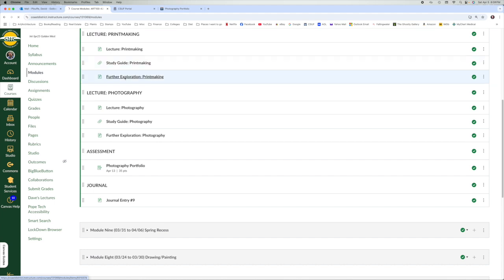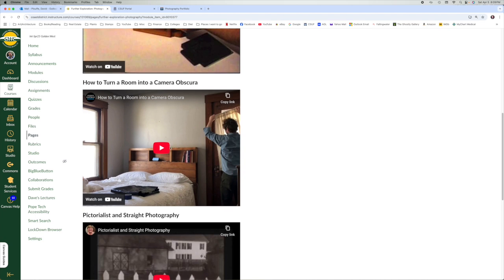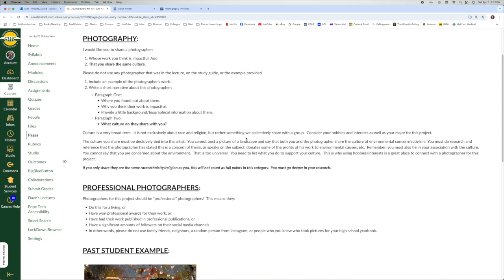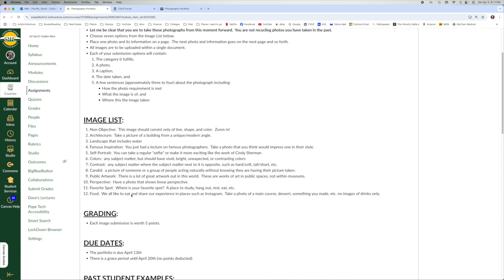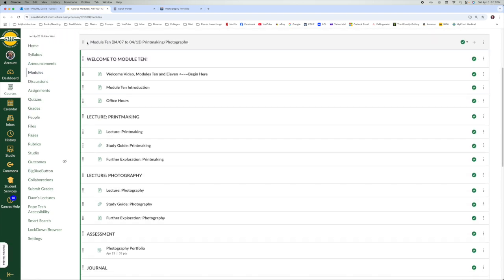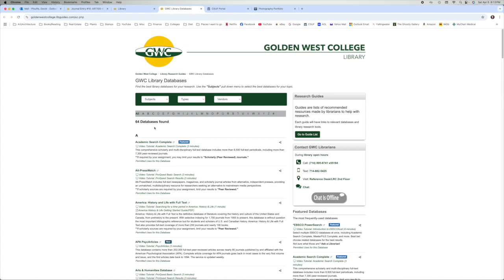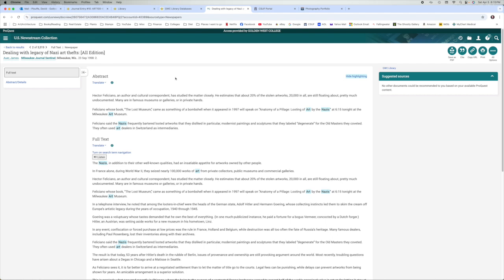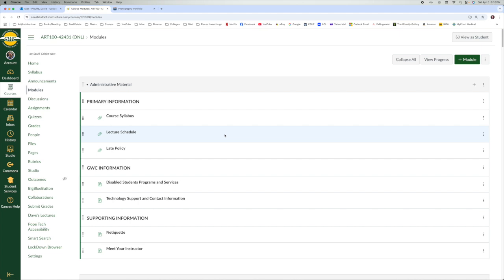GWC ONLINE-INFORMATION FOR MODULES TEN AND ELEVEN-SPRING 2025